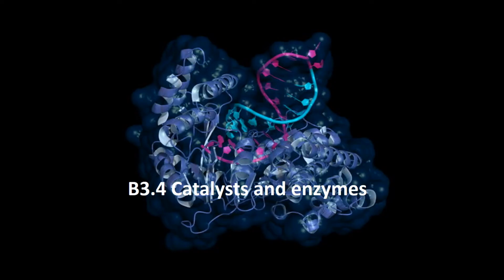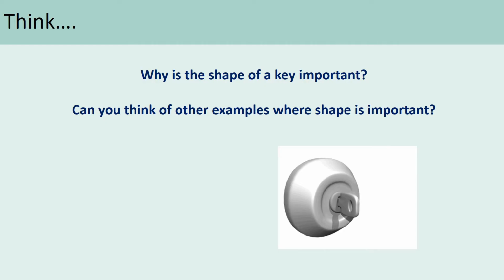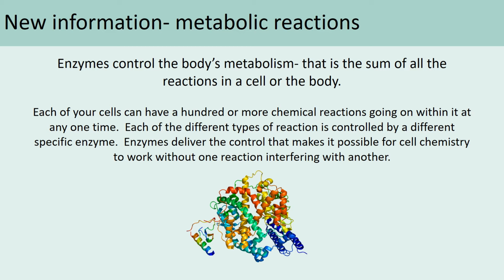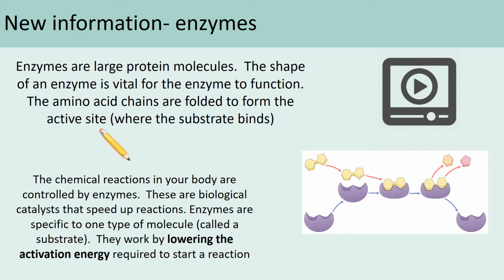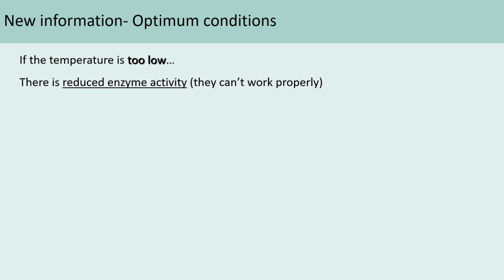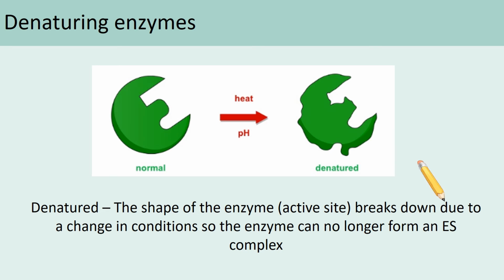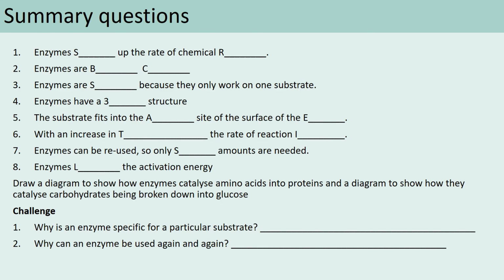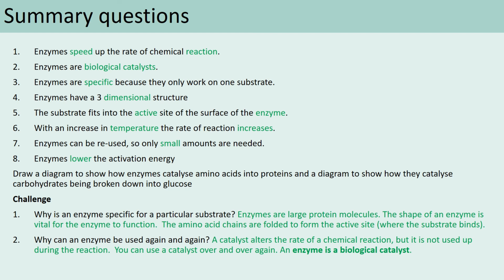Knole Academy | Science | SD Lesson 3 Year 9 | Week 4 | Part 3 of 3